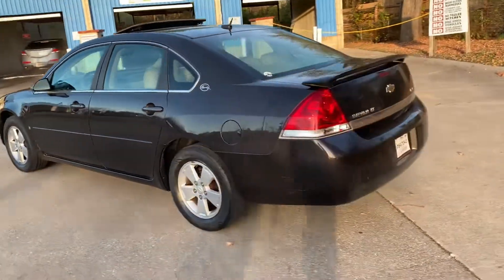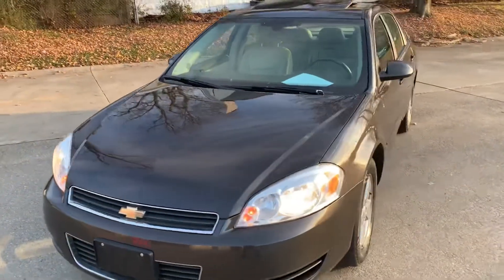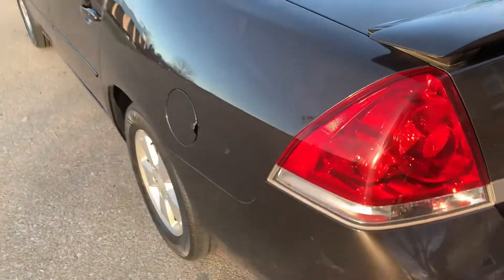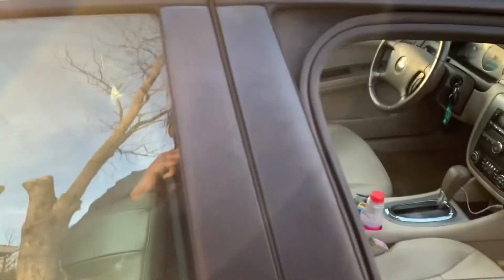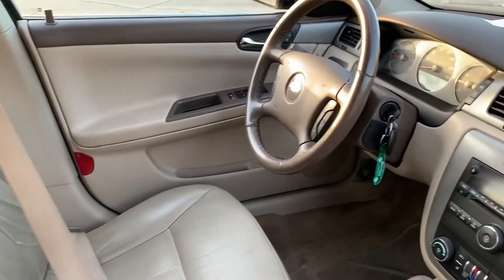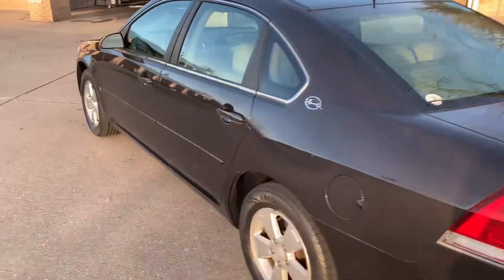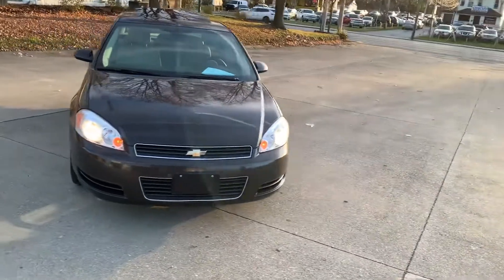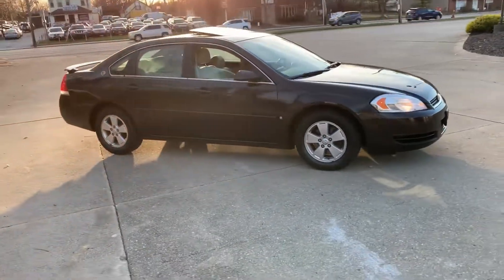Chevy Impala LT “08” (First Walk Around) Before Mods… And Upgrades